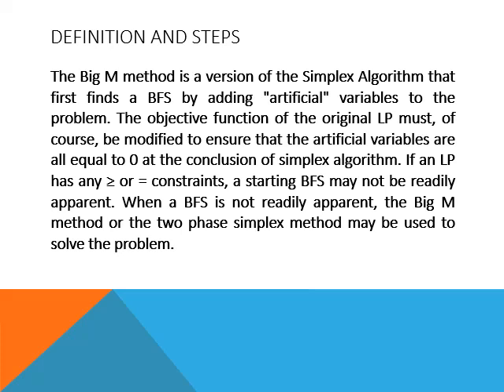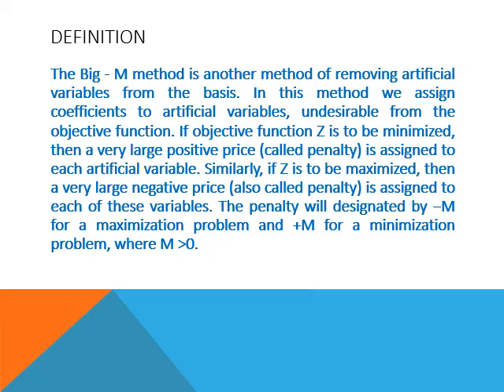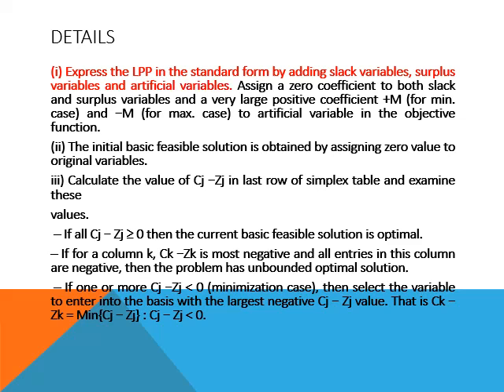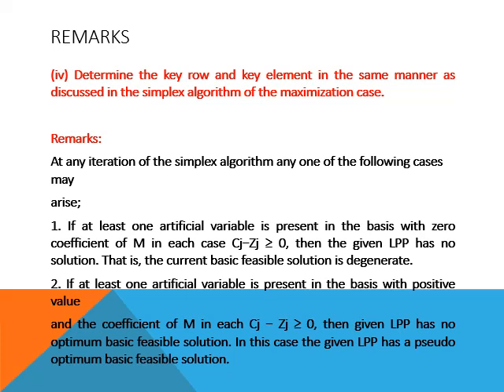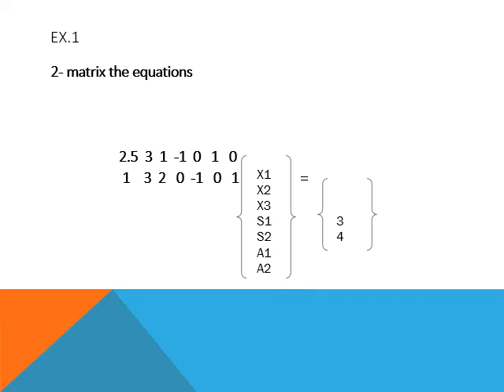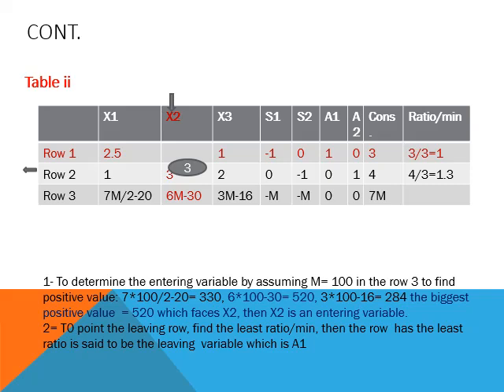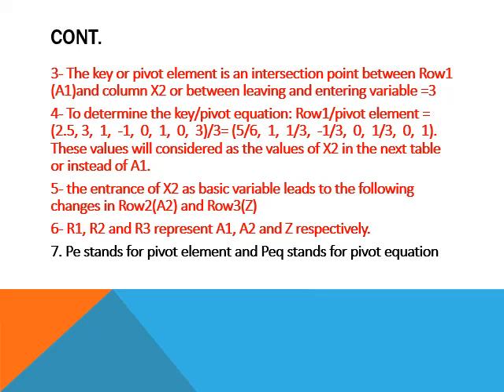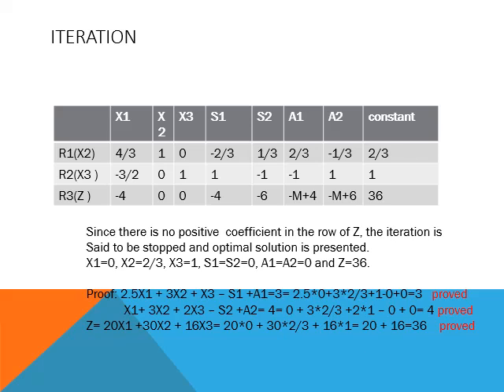Big M method 1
Big M is considered as a method of simplex aims to solve the problem of minimization